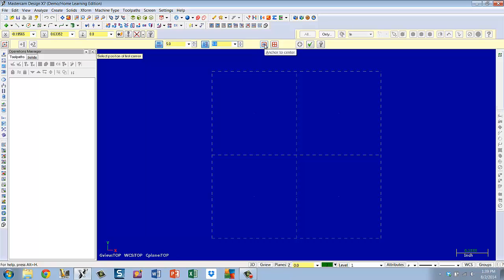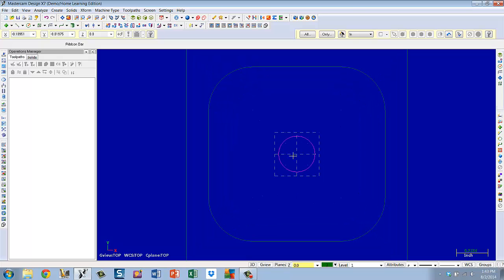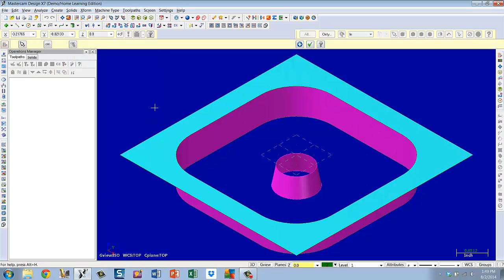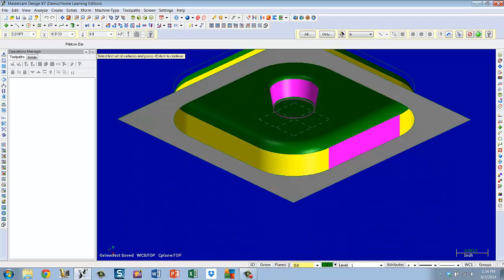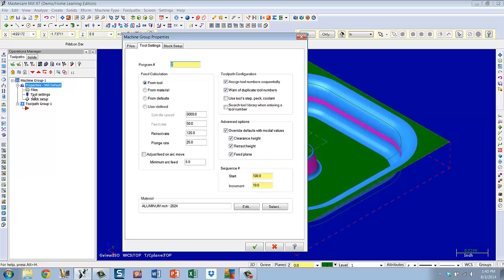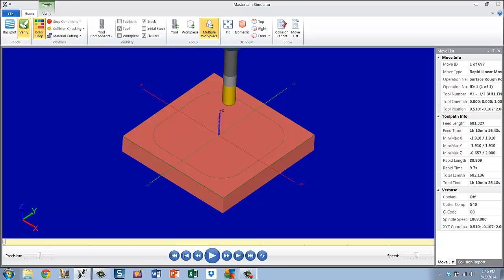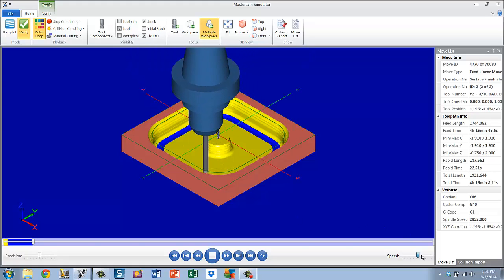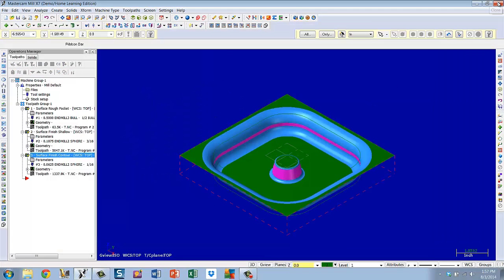MasterCam - ML3RE1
MasterCam - Mill Level 3, Review Exercise #1. Instructor: Rose DeNunzio.